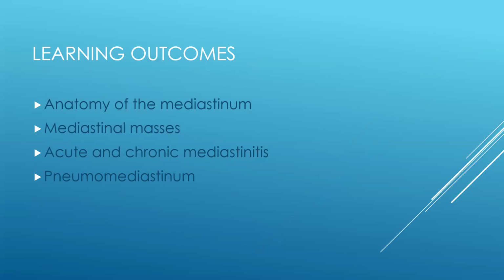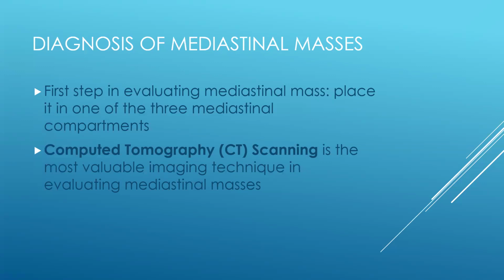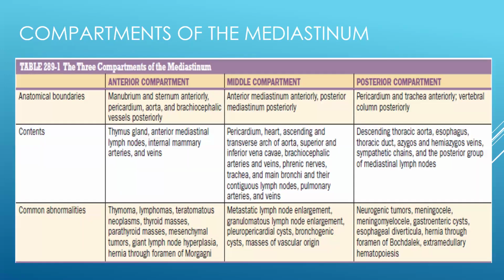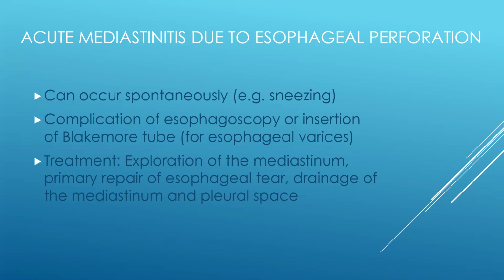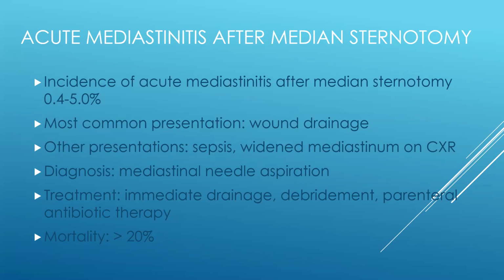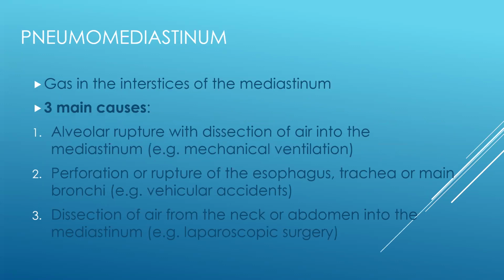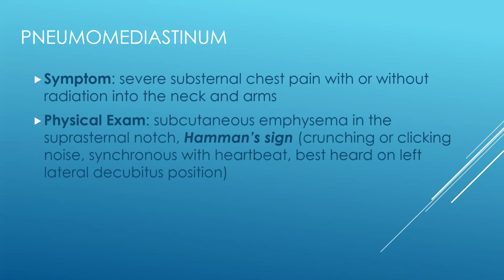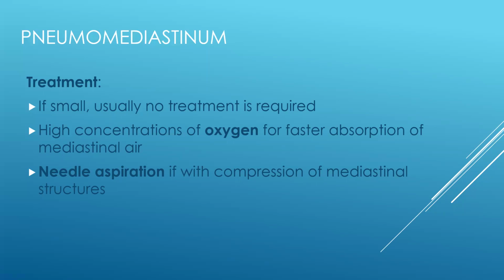Mediastinum Zoom Lecture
Based on Harrison's 21st edition